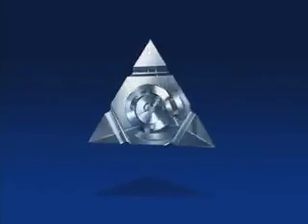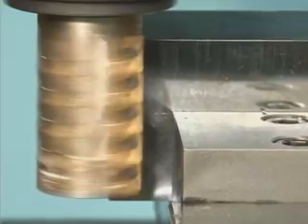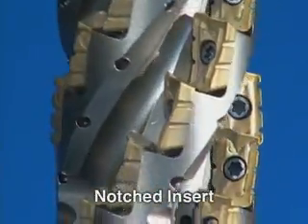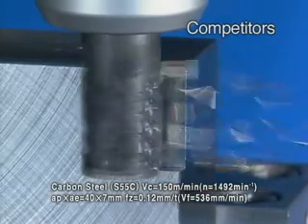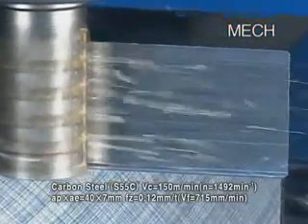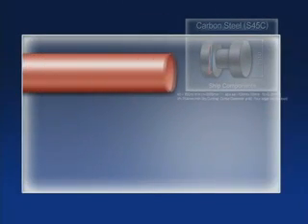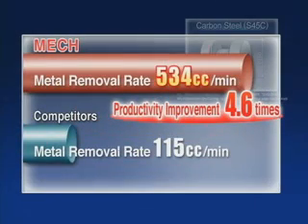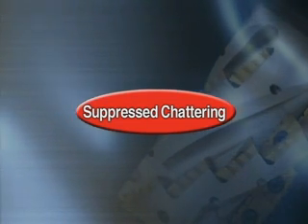Kyocera MECH Helical Endmill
Through the use of notched inserts and a lower cutting force, the Kyocera MECH allows for large D.O.C.s while eliminating common milling problems such as poor chip evacuation, toolholder wear, insert breakage, and chattering.